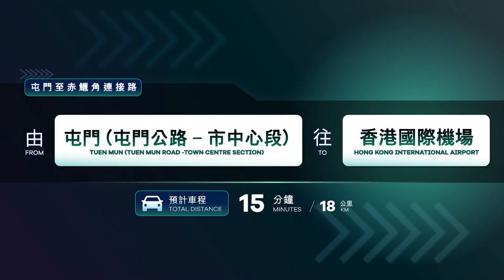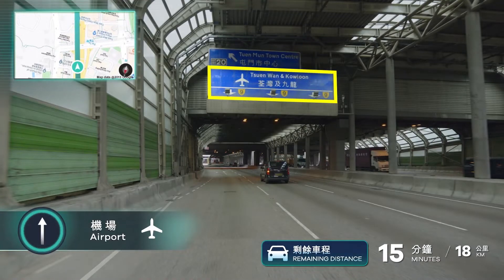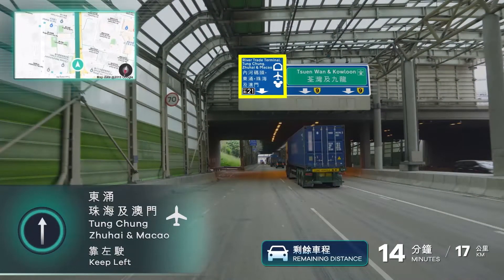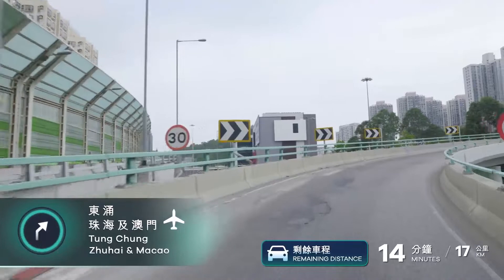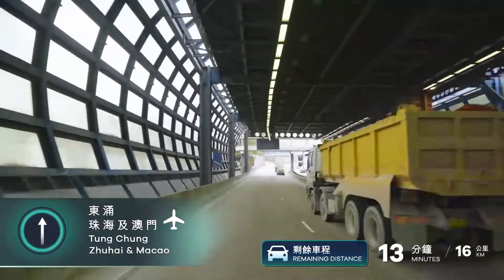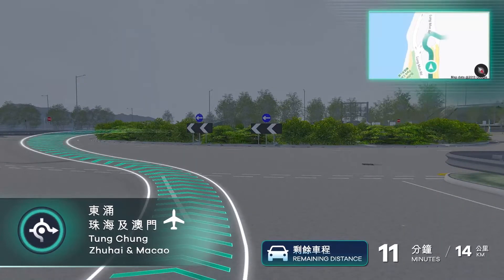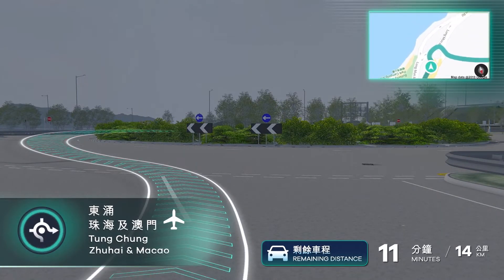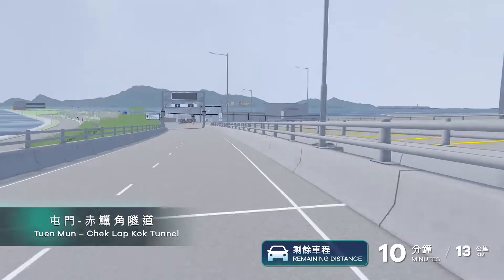Tuen Mun (Tuen Mun Road-Town Centre Section) to Hong Kong International Airport